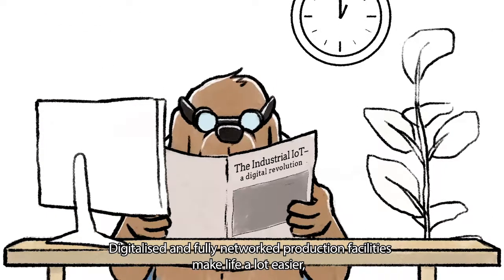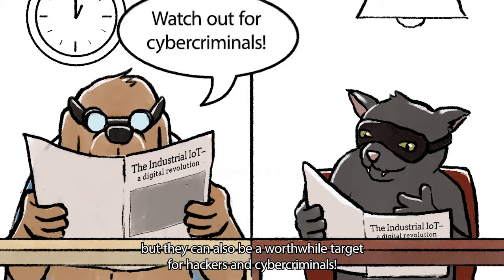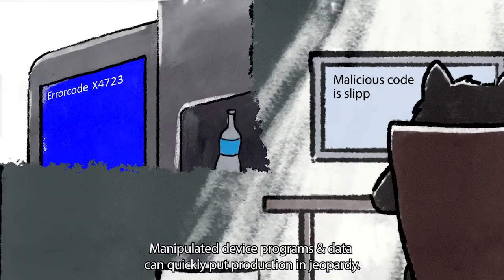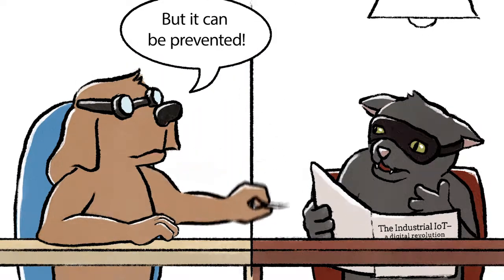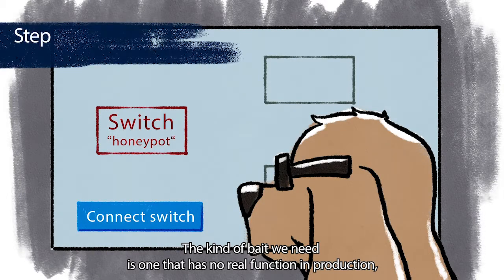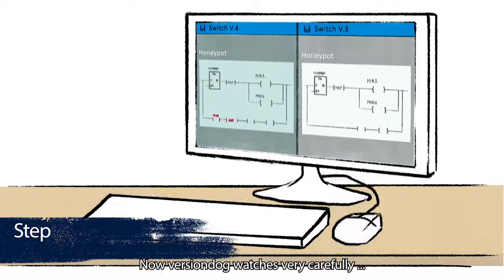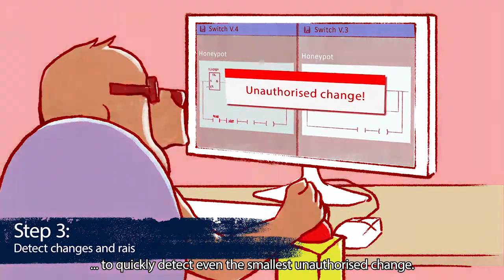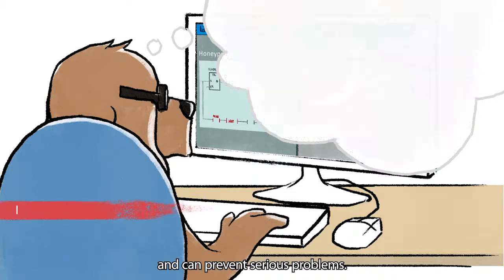Detect changes to detect cyberattacks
Ongoing digitalization of production facilities is making them more and more tempting as targets for hackers. The versiondog change management system detects unauthorized changes to control programs. You can also use this core functionality of versiondog for proactive prevention.